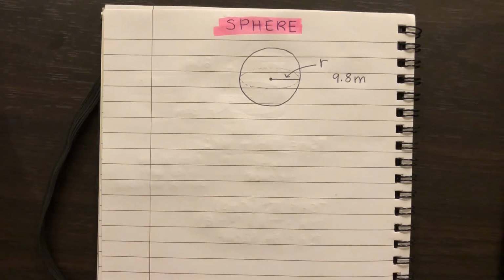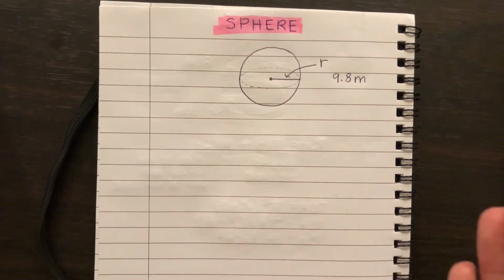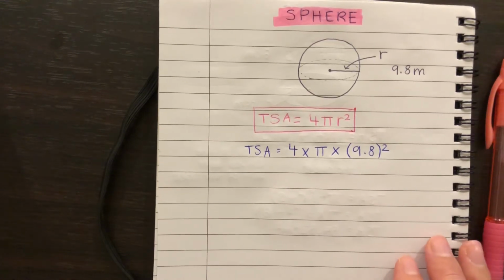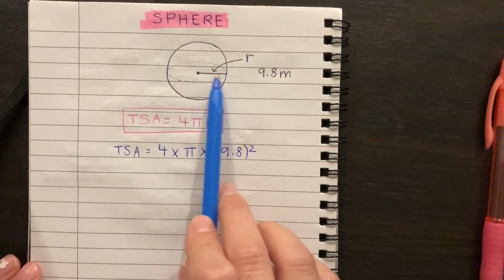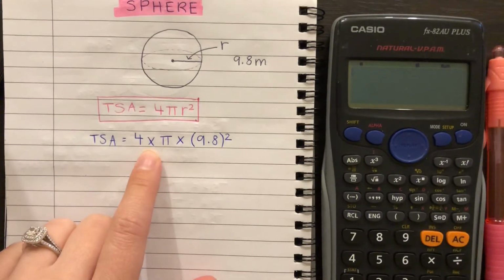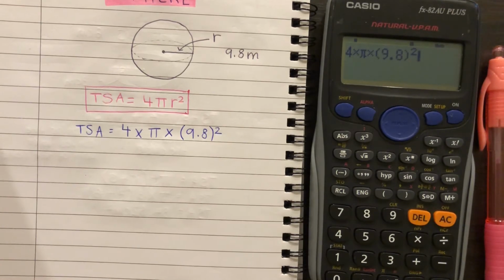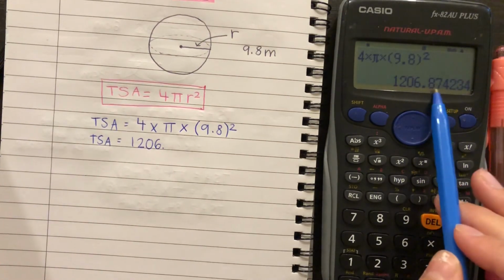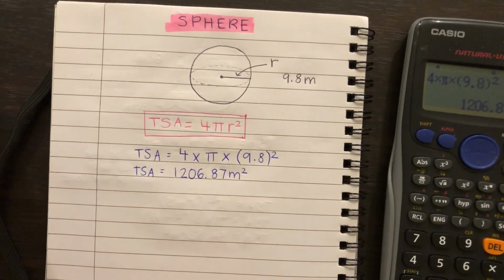Total Surface Area (TSA) of a sphere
In this video I show you how to calculate the TSA of a sphere.

Miss M :)